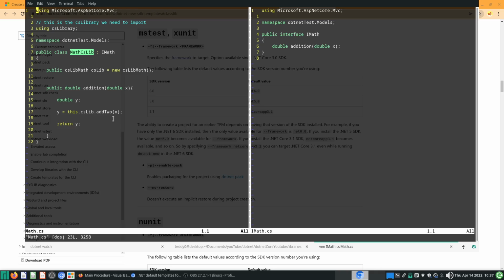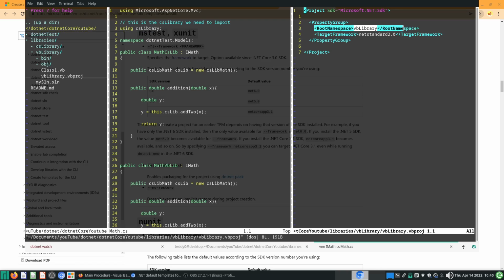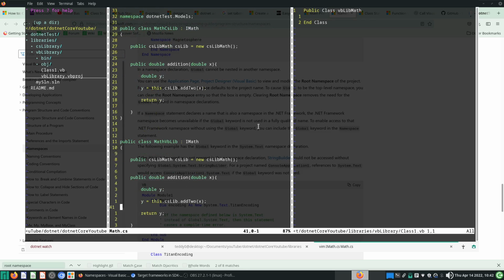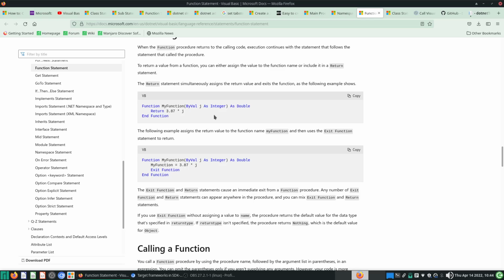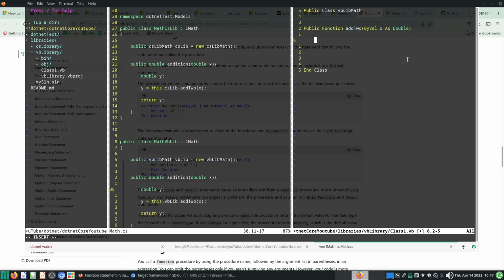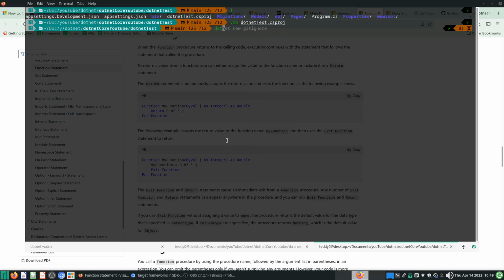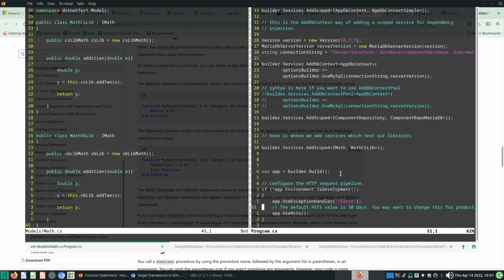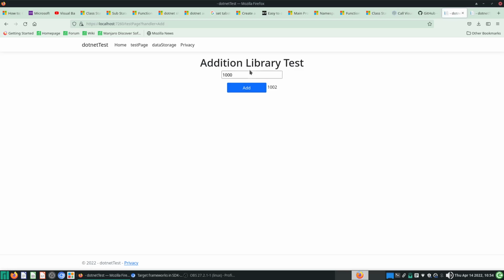playing with dotnet core 61 - libraries3 calling a vb library in a C# project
to build all projects listed within a solution file

dotnet build mySolutionName.sln

to add libraries or projects to an existing project

dotnet add myProject.csproj references /path/to/my/library.vbproj

Sample code of simple visual basic function within class:

Public Class MyClass

Public Function MyFunction(ByVal x As Double) As Double

Return x*3

End Function

End Class

Useful Links
dotnet solutions

Video Sections
Chapters:
0:00 Introduction
1:14 creating a new mathVbLib to implement a math interface
2:42 which namespace to use? We start with root namespace
5:16 using visual basic classes in C#
6:42 Functions or methods within visual basic classes
10:10 How to call visual basic functions that you have made
11:40 adding visual basic library as project reference
14:25 using dependency injection to switch from C# library to vb library
14:53 testing the visual basic library
16:20 conclusion